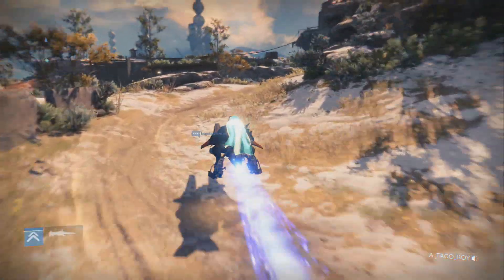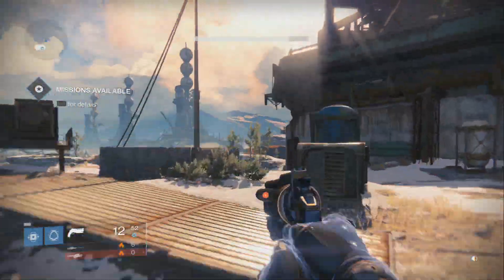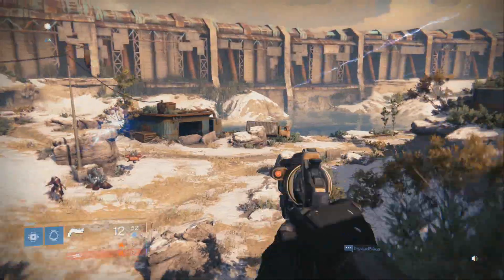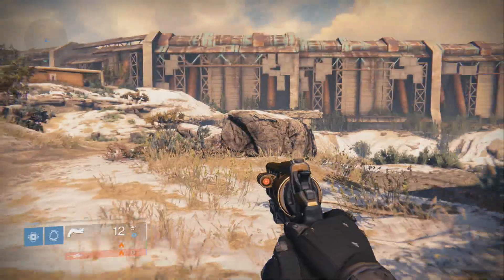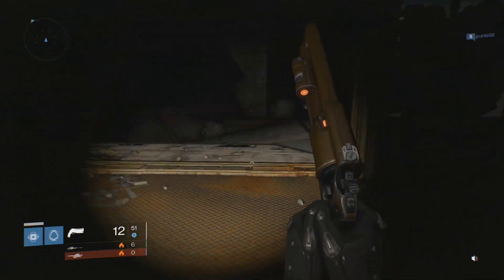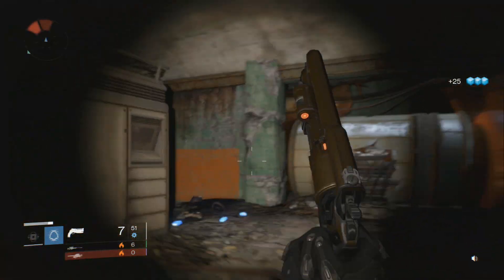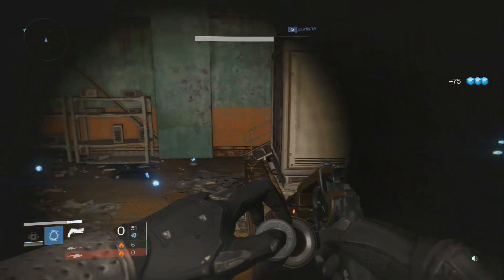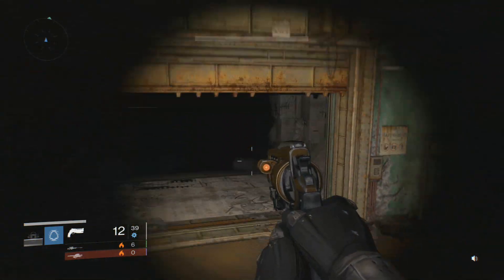Destiny Glimmer Farming - Destiny Black Wax Idol Farming - Destiny Heavy Ammo Farming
Check Out No Scope Glasses

▬▬▬▬▬▬▬▬▬▬▬▬▬▬▬▬▬▬▬▬▬▬▬▬▬▬ஜ۩۞۩ஜ▬▬▬▬▬▬▬▬▬­▬▬▬▬▬▬▬▬▬▬▬▬▬▬▬▬

Hello There and Welcome To The Official Channel of MFK Clickz

I Upload Mainly Destiny Content that includes Destiny Glitches, Tip, Tricks, Engram Farming, Loot Chest Farming, How To Rank Up Fast Guides & Much More.

I would just like to Thank each and everyone of you that drop by to watch my Content.

Outro -AFTERGLOW - Reaktor Productions